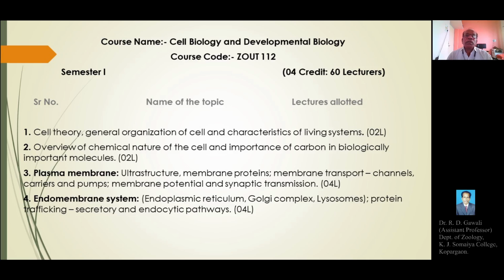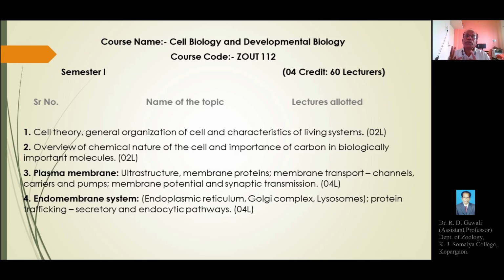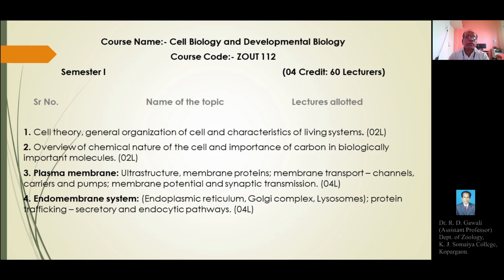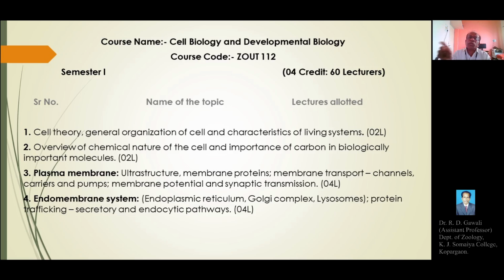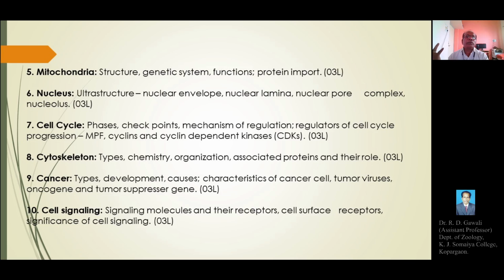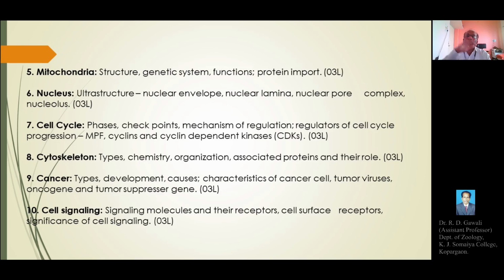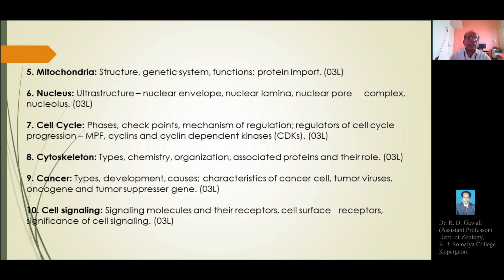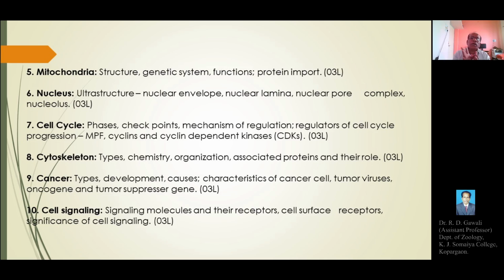M. Sc. - I, Lecture: 01 Cell Biology Syllabus Discussion (K. J. S. College - Science)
Cell Biology ( ZOUT - 112 ) Semester - I